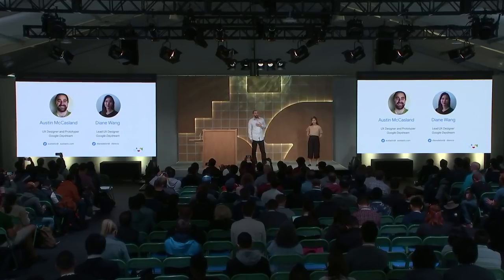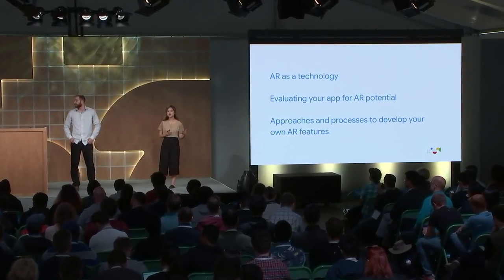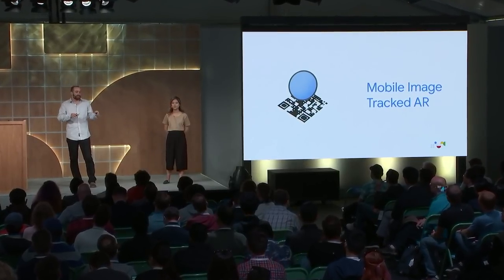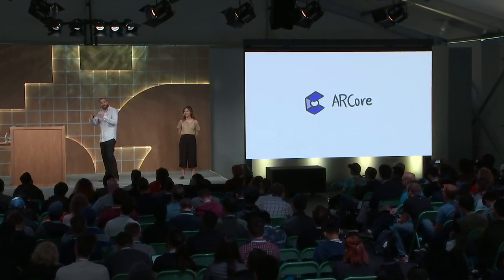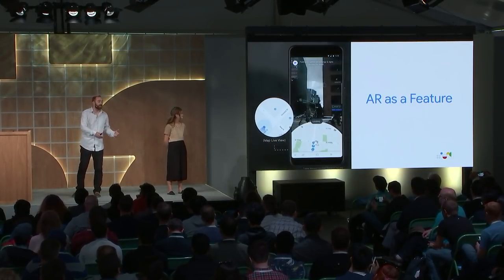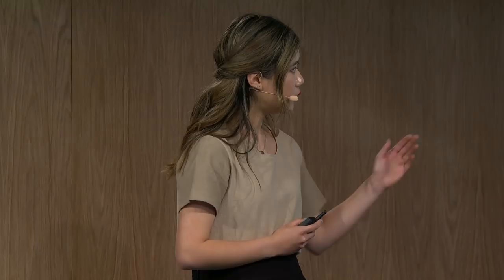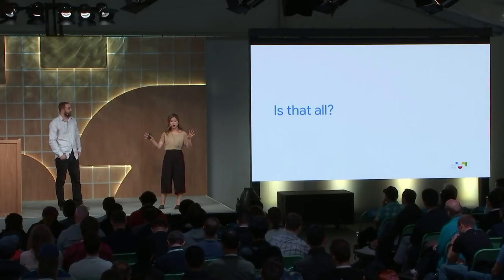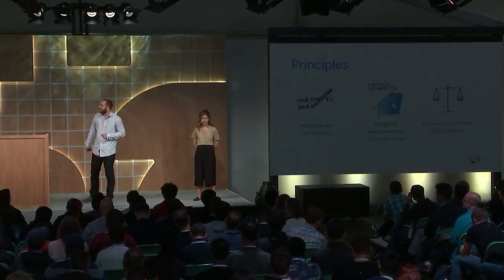AR as a Feature: How to Supercharge Products Using Augmented Reality (Google I/O'19)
Augmented reality is a powerful technology that allows us to understand the real world context that surrounds our users. The ability to see and understand the world, combined with the ability to place spatially bound content inside of it, can unlock use cases that were previously unattainable. Learn product areas where AR significantly improves the user experience or unlocks an entirely new use-case for a product.

Speaker(s): Diane Wang and Austin McCasland

T3D6B2 event: Google I/O 2019; re_ty: Publish; product: ARCore - General; fullname: Diane Wang, Austin McCasland;